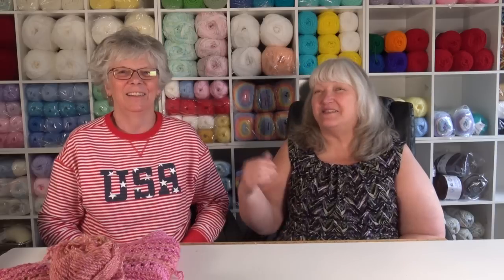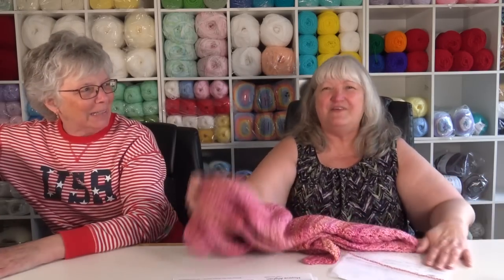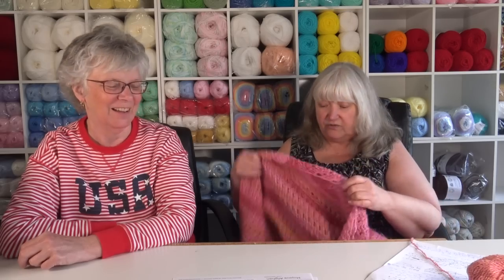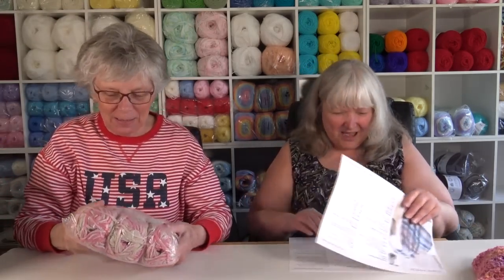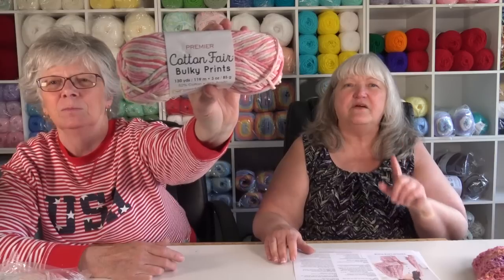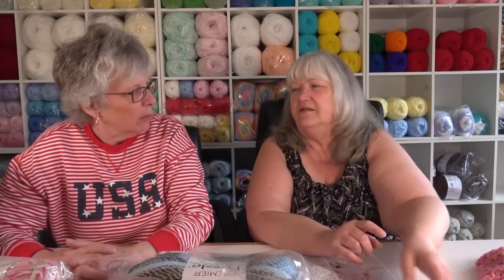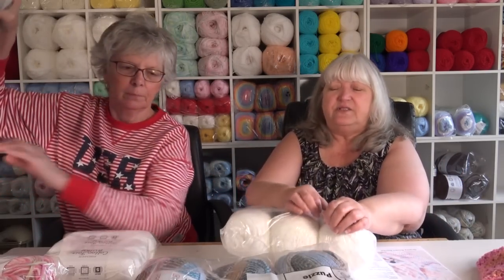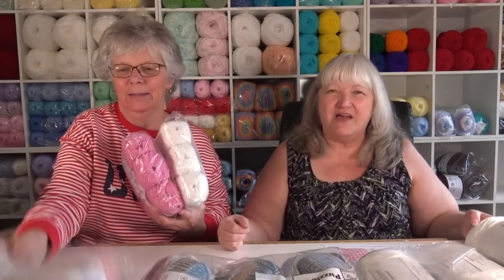Premier Yarn UNBOXING - Let's Get Inspired